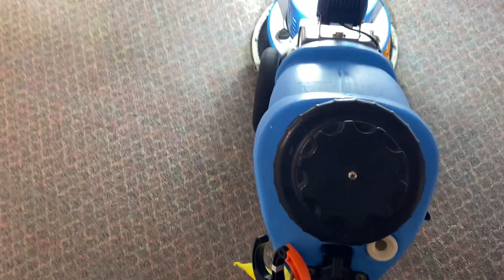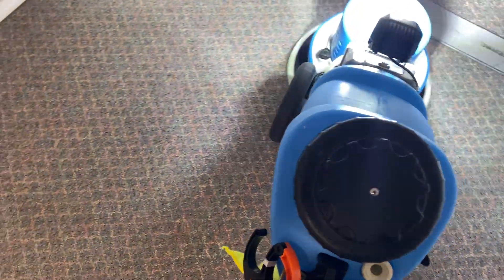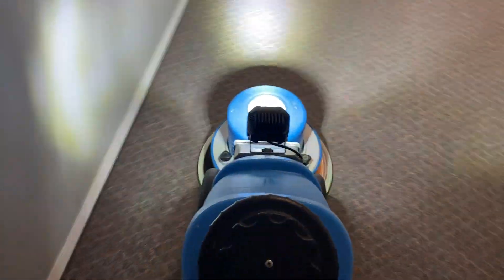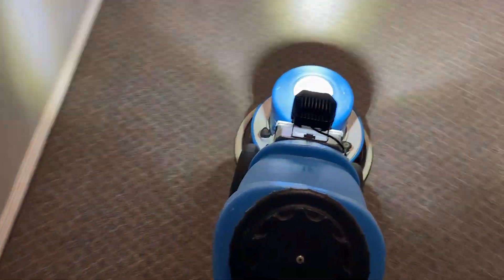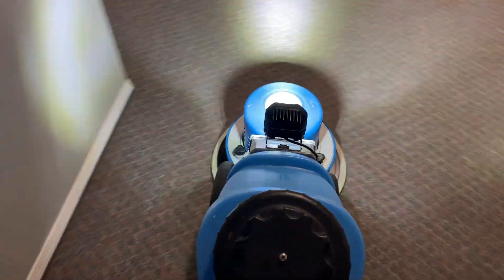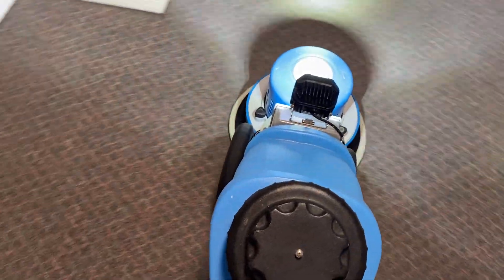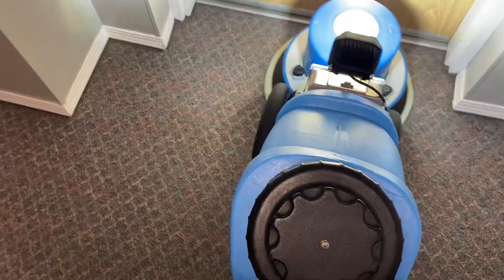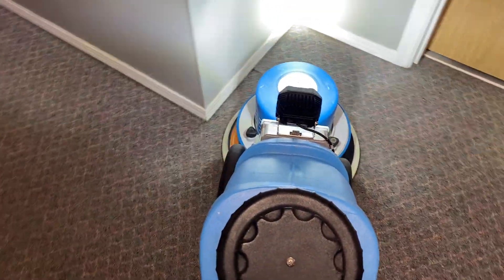Oxy-Dry quick video of the RotoSETT cleaning machine on a commercial job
This is a short demo showing the official RotoSETT ULM cleaning machine on a commercial carpet.